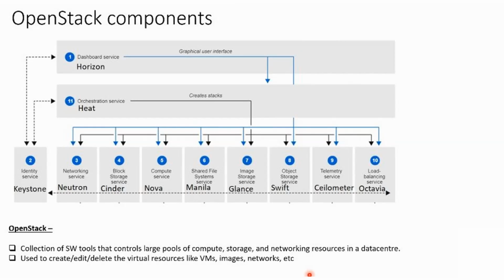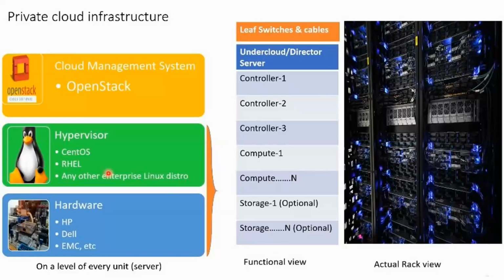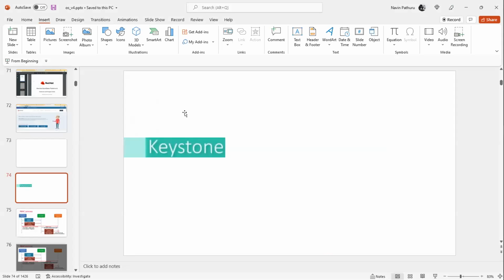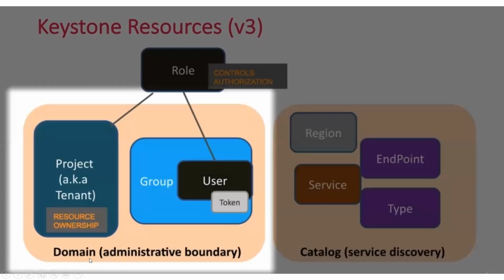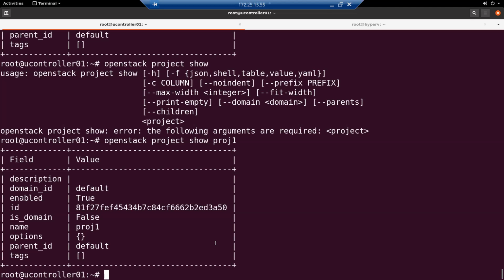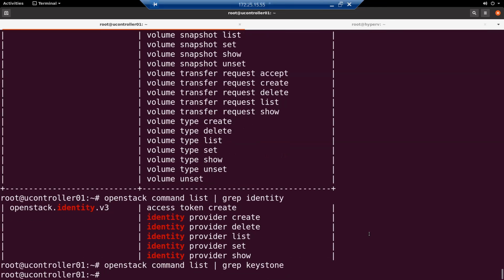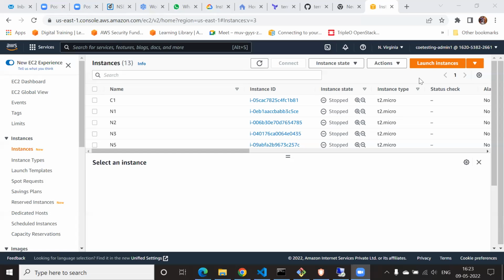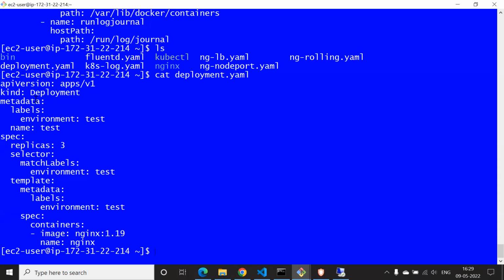Session 26 Cloud and Openstack with Devops